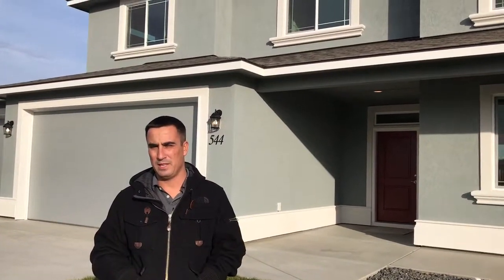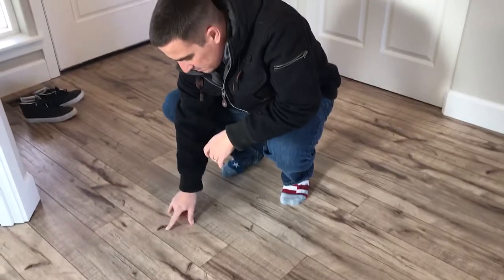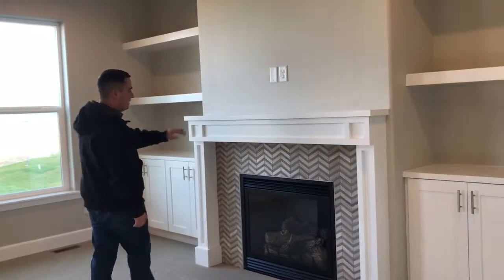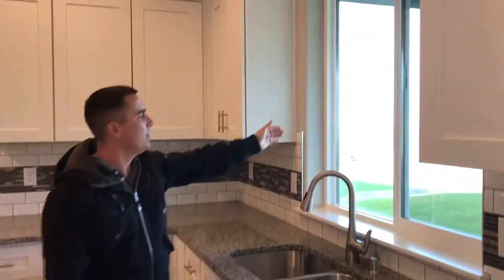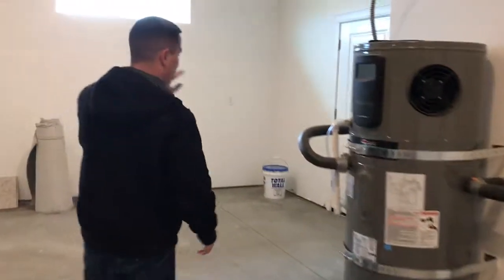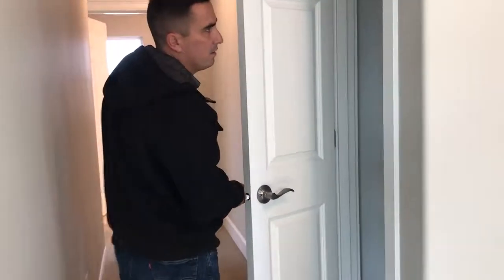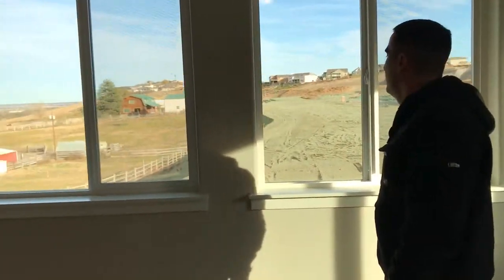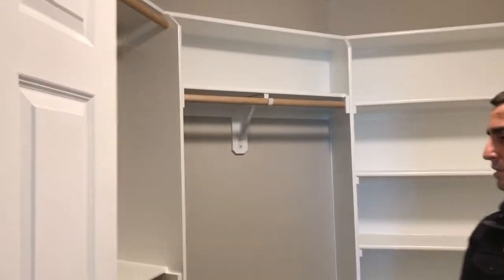West Richland Belmont Heights Subdivion. New Home Construction from Inspiration Home Builders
Belmont Heights Subdivision in West Richland, Wa. Come on out to see one of our beautiful homes! This plan is 2550 square feet with a 3 car garage.